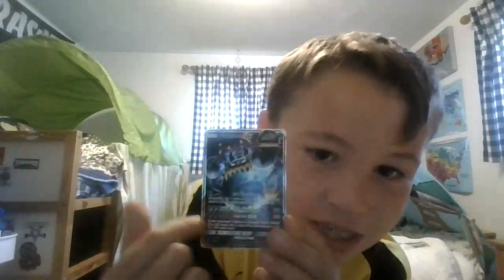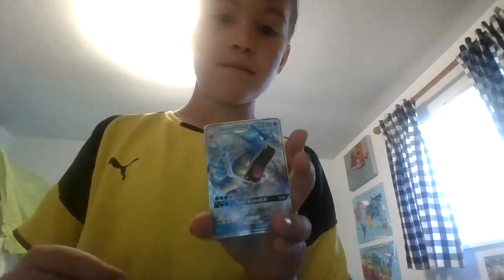POKEMON PRT 2